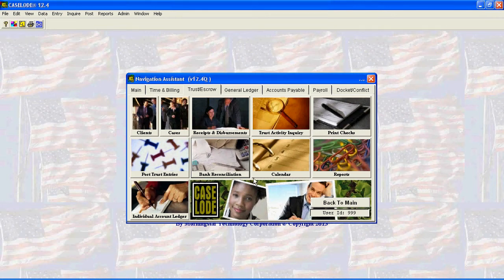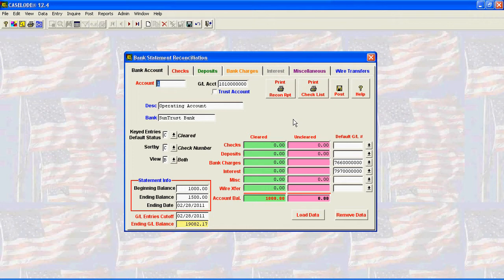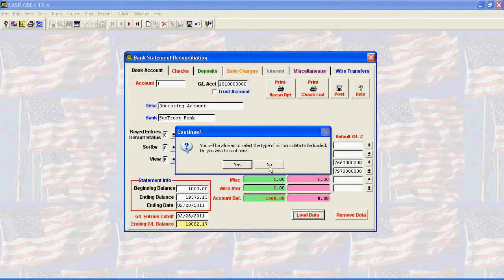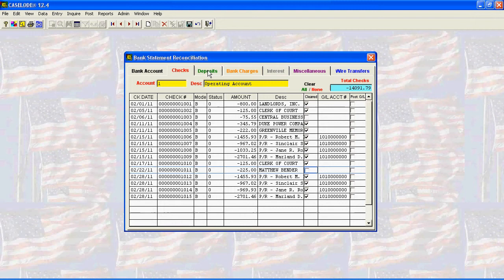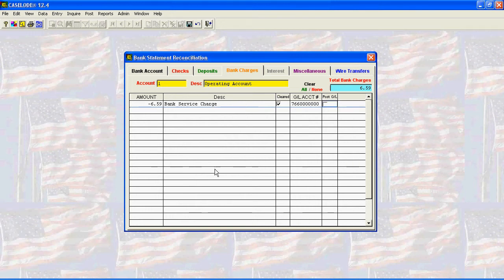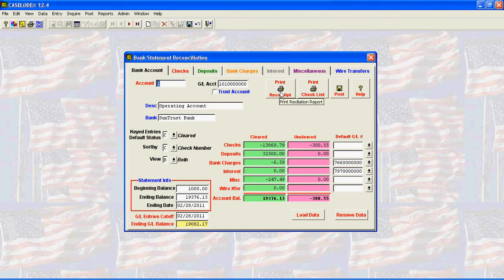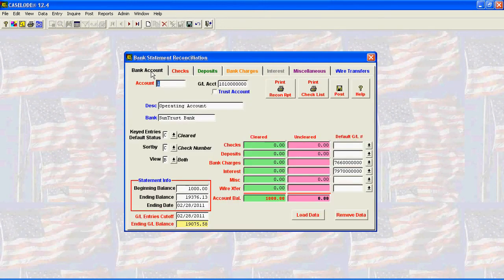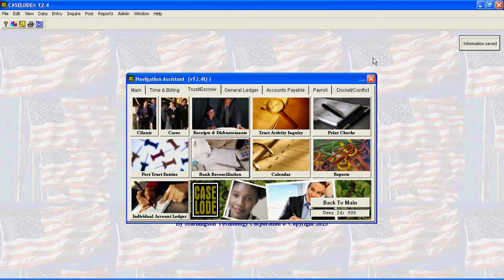Bank Reconciliation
Bank Account Statement Reconciliation